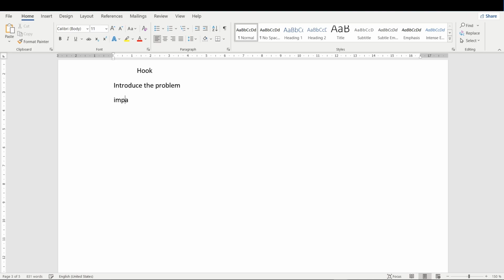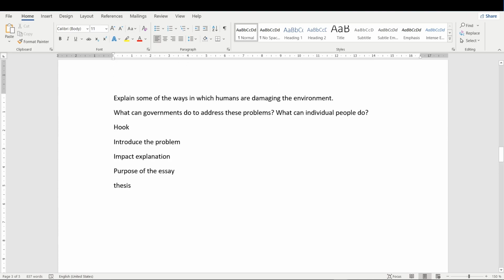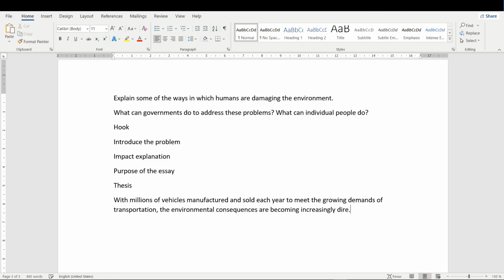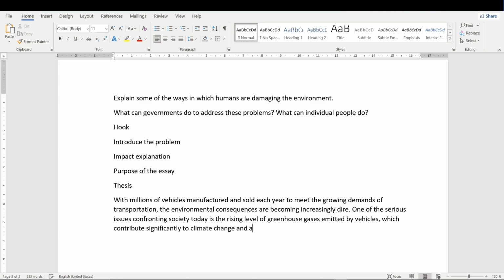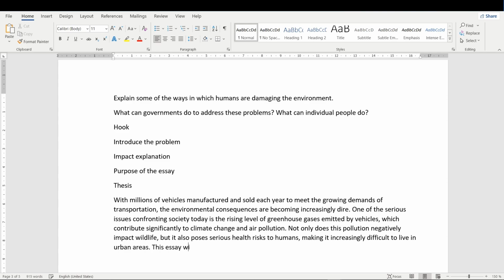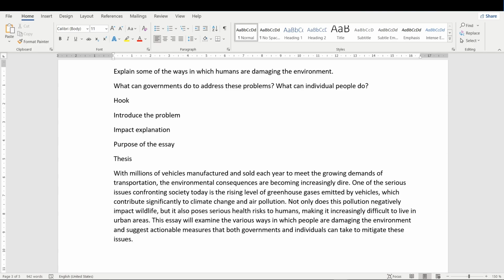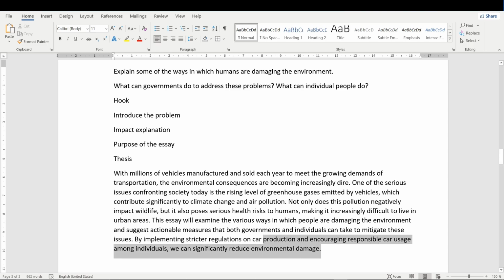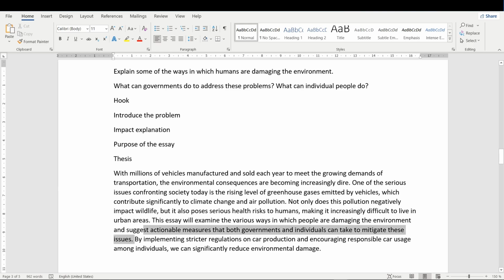HOW TO WRITE THE INTRODUCTION | WRITING TASK 2 | PROBLEM-SOLUTION ESSAY | IELTS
In today's lesson, we focused on crafting introductions for problem-solution essays. I believe this exercise will not only enhance your writing skills but also help you achieve scores above 7.